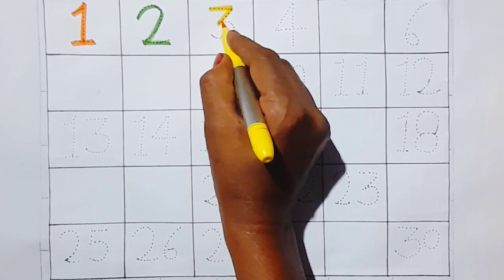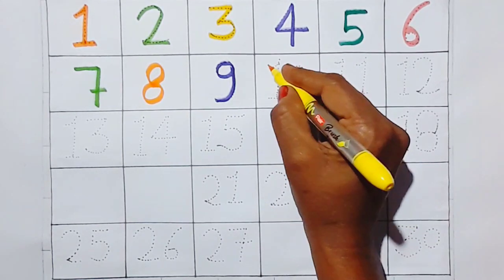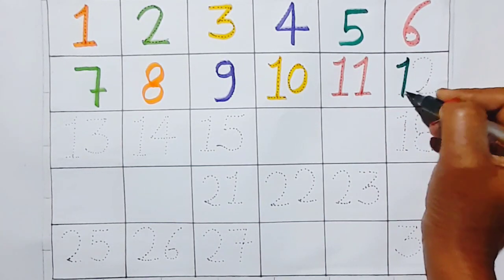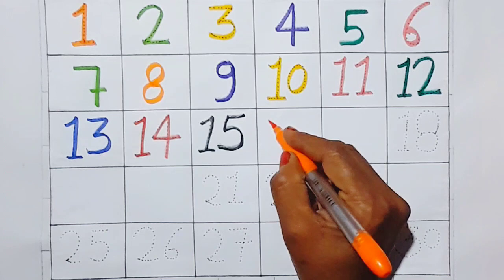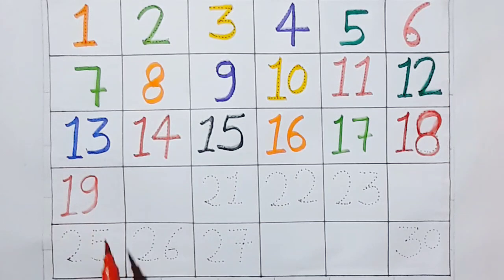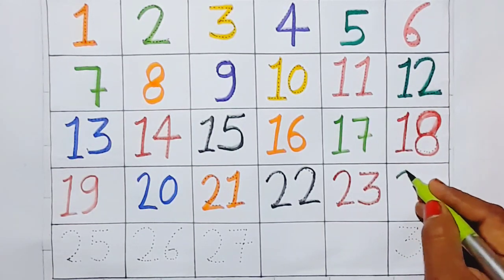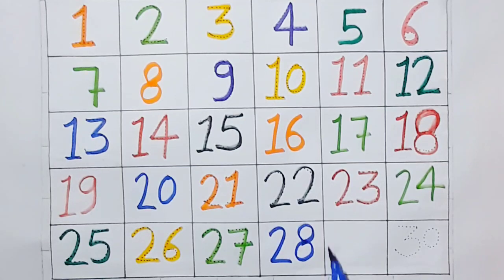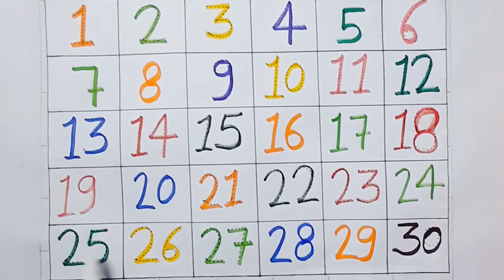123 learning,kids numbers writing,123 counting,kids math write,123go,1234,12345 learn video for kids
123 learning,kids numbers writing,123 counting,kids math write,123go,1234,12345 learn video for kids

kids Number learning videos
kids Numbers
kids nursery learning video
kids Numbers songs
kids nursery
kids nursery song
kids Numbers 1 to 12
Numbers learning for kids
Numbers learning
Numbers learning for preschoolers
Numbers learning 1 to 10
Numbers learning for toddlers
Numbers learning video
Numbers learning video

one two three four and a b c d spelling song
numbers song
counting object
big numbers songs
Learning numbers for kids
learn coloring
Learn to count
123 counting
1234 songs
abcd songs
abcd 1234
numbers for kids 123 counting
12345
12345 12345 counting for kids
abc 123
abcd1234

kids Numbers
kids Numbers songs
kids nursery
kids nursery song
Numbers learning
Numbers learning video
Numbers learnings